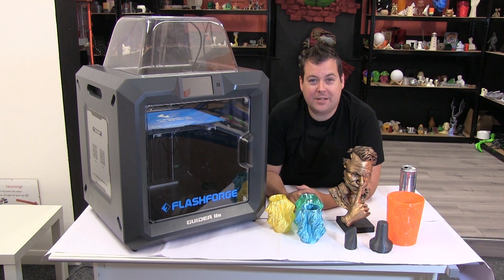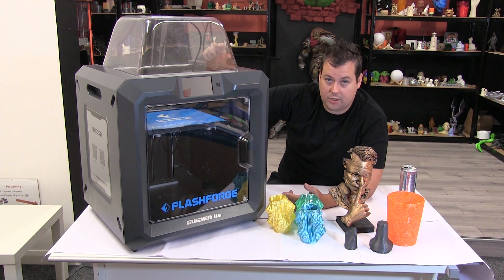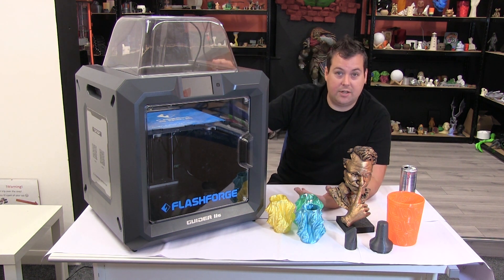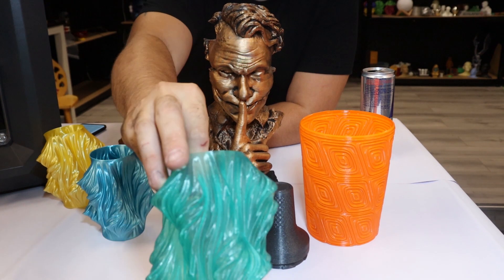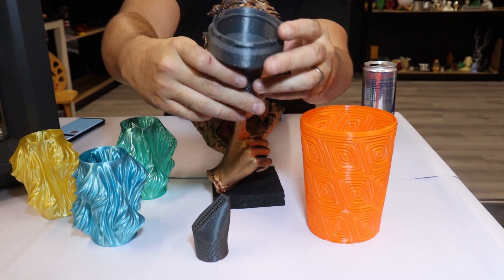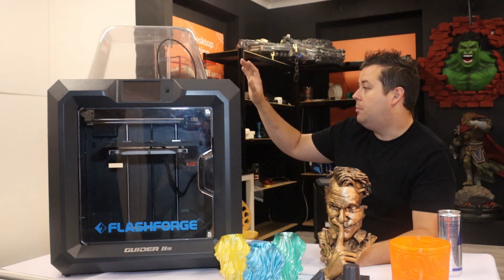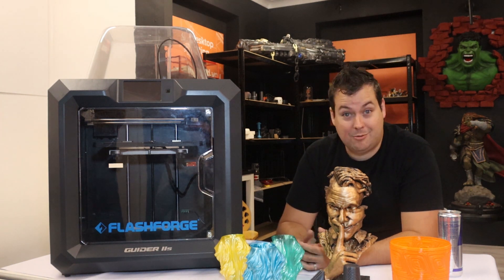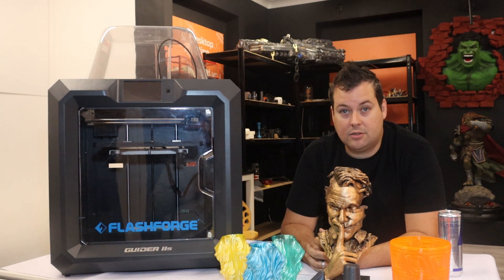the FlashForge Guider IIs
t If you are ready to move up to a professional-grade 3D printer, or if your hobby has become a bit more of an obsession, the FlashForge Guider IIs might be the right match for you. At this level, you want a printer that can print multiple copies of the same model consistently, and you need precision. This Flashforge Guider IIs 3D Printer Review explores what this printer can do.